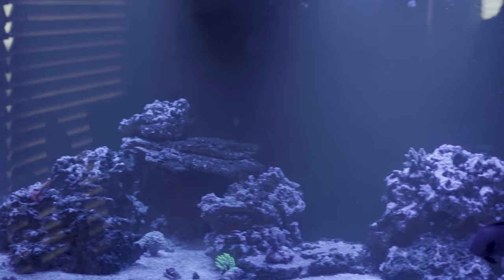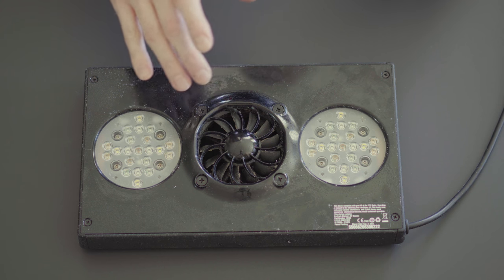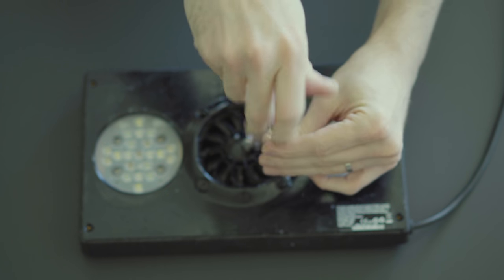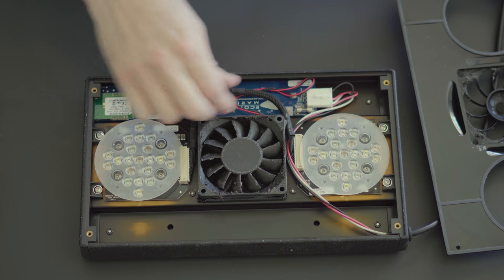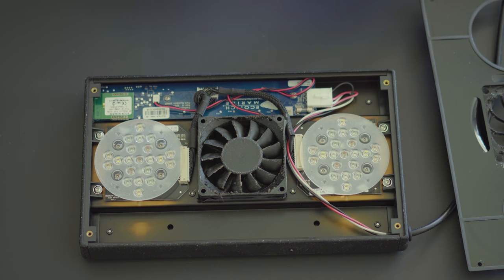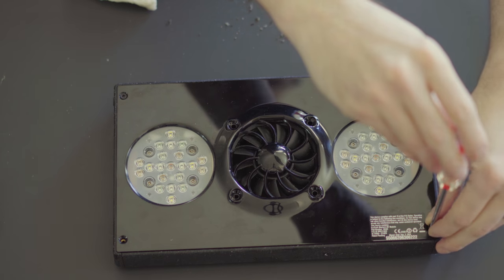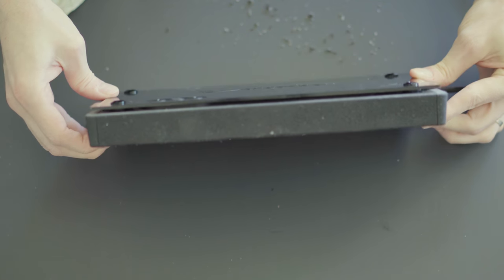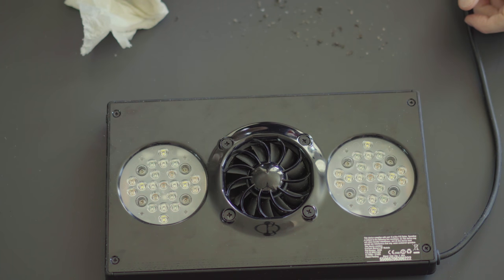Cleaning an Ecotech Radion Pro LED Reef Light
You should clean your Ecotech Marine Radion Gen 3 or Gen 4 lights at least once a year - the fans gather lots of dust and salt spray. It's easy to take the lights apart to get a better reach towards the fan.

Follow along and learn how to clean YOUR Radion!